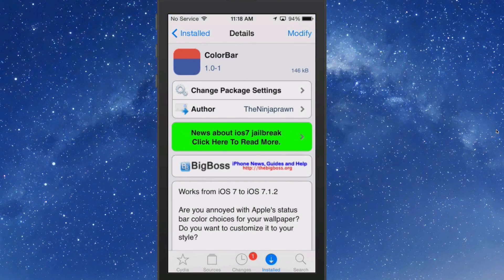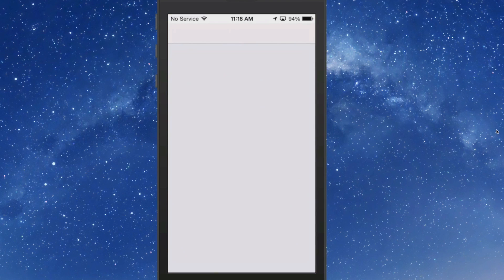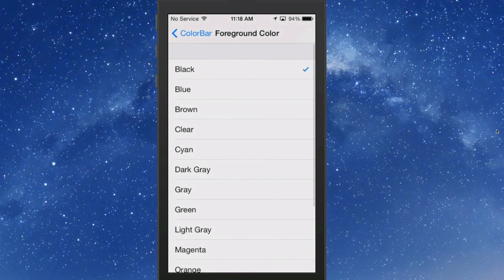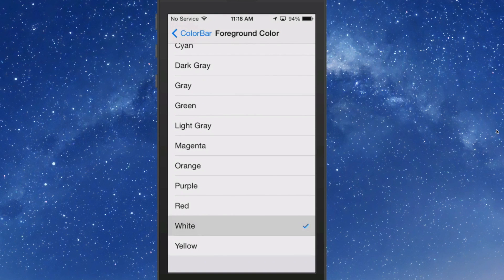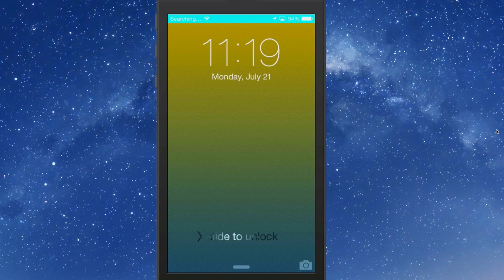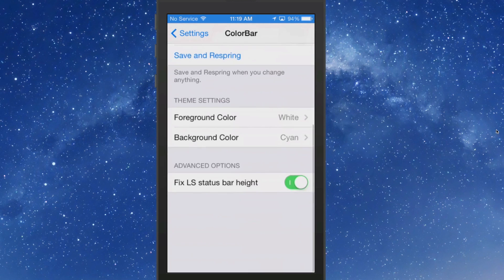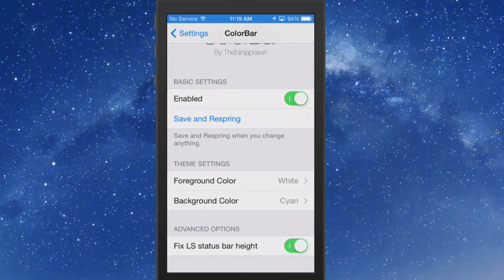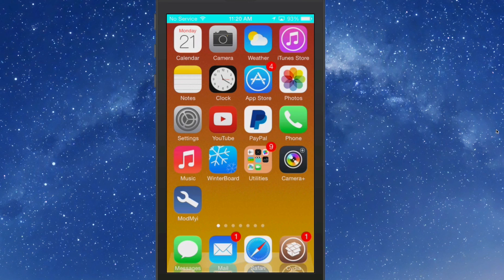ColorBar [FREE] Tweak: Change Color of Status Bar July 2014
ColorBar Tweak: Change Color of Status Bar July 2014

SOCIAL US